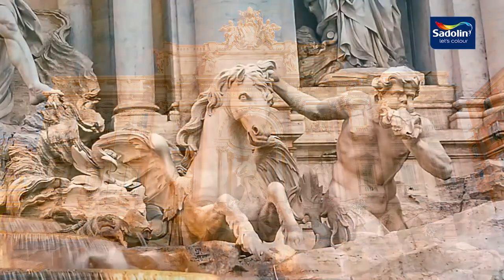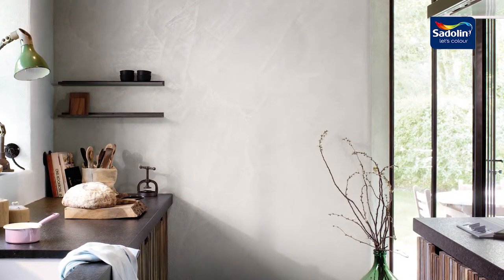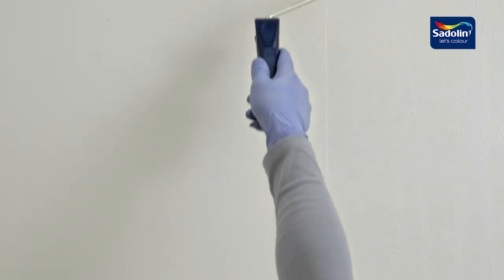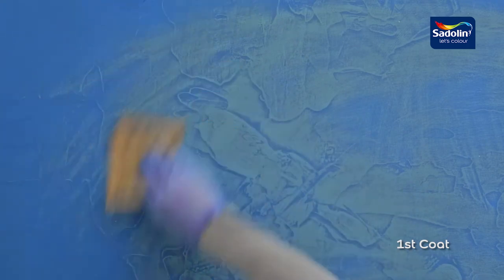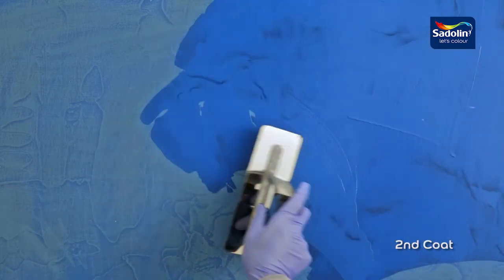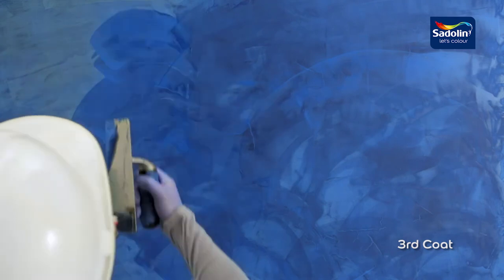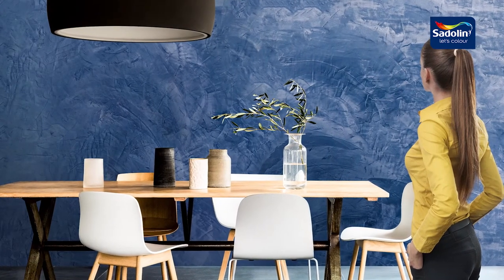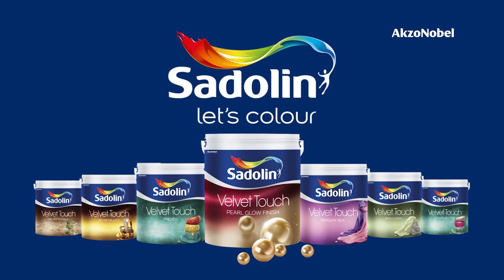Sadolin Signature Velvet Touch - Italian Marble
Introducing  Sadolin Velvet Touch Italian Marble, a brand new way to personalise your home.showcase your style.

Marble is forever.
A timeless beauty that evokes majesty and refinement.